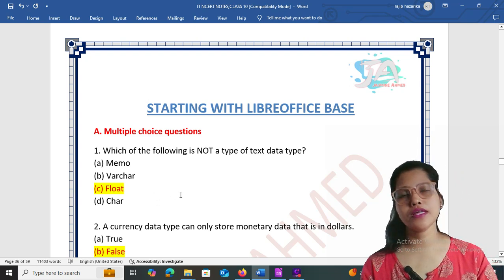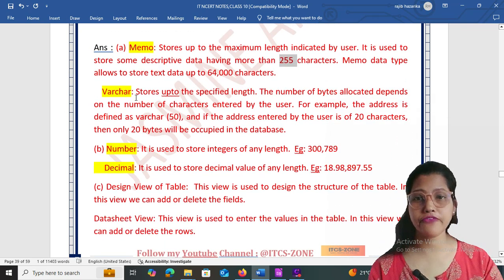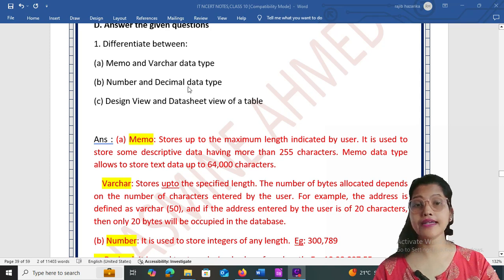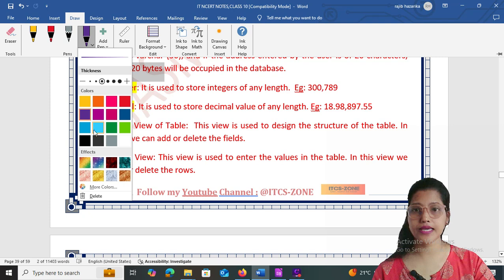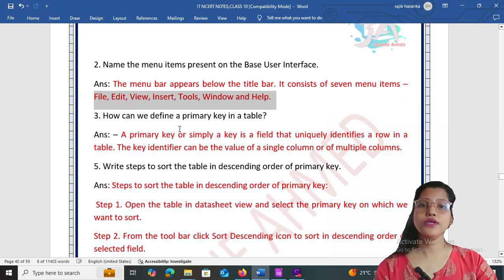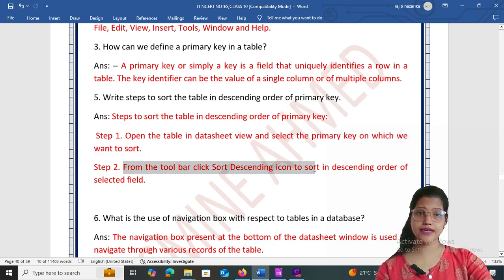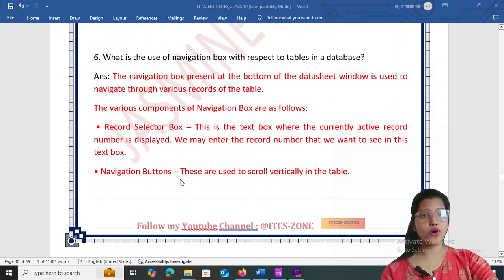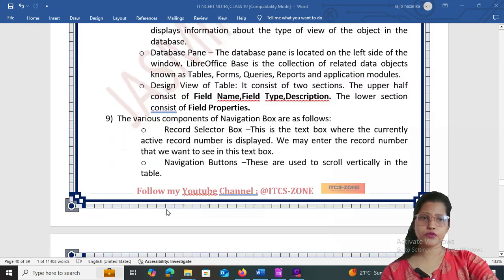CLASS 10, STARTING WITH LIBREOFFICE BASE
I HAVE DISCUSSED ALL THE QUESTION ANSWER RELATED TO THIS CHAPTER